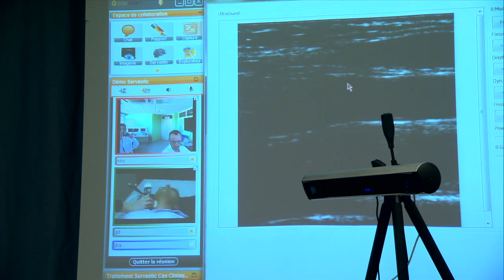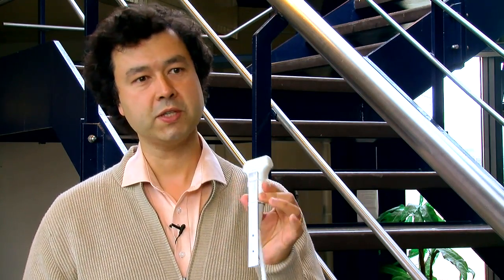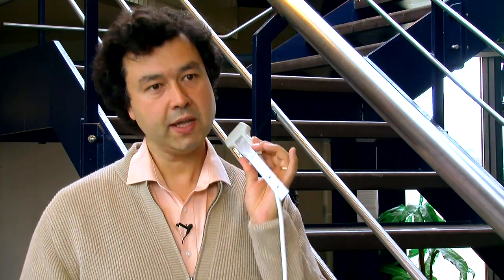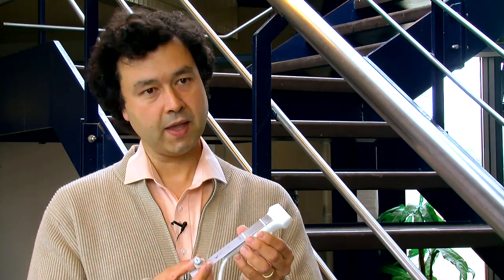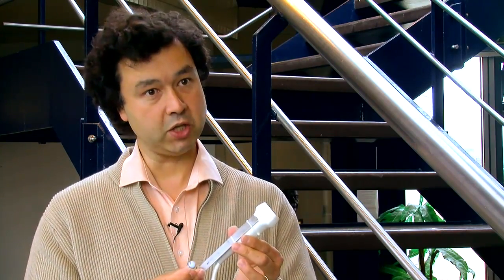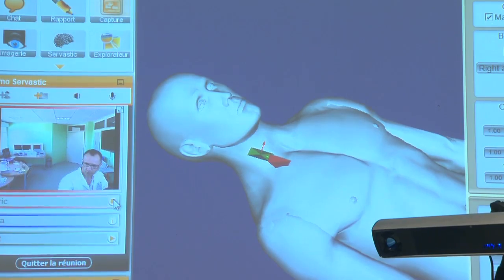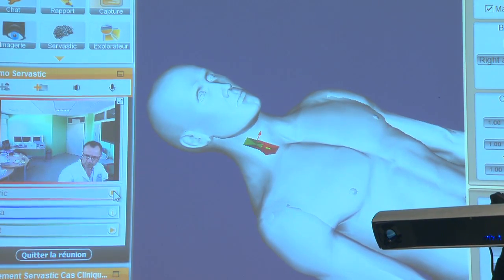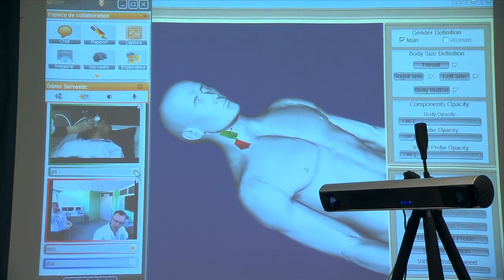Un nouveau système de télémédecine anglais 2011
Un nouveau système de télémédecine présenté par le Prof. Jean-Philippe Thiran.
En anglais.
Mediacom.
Sandy Evangelista.
2011.
EPFL.